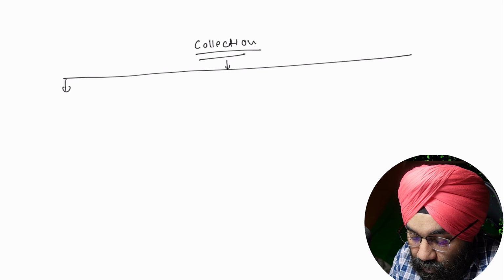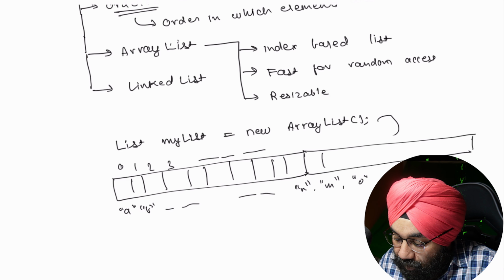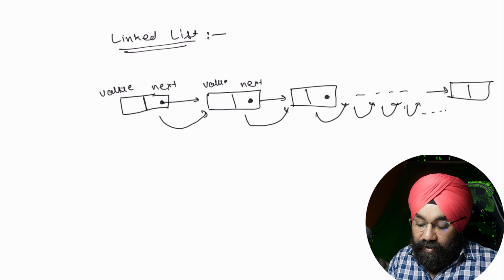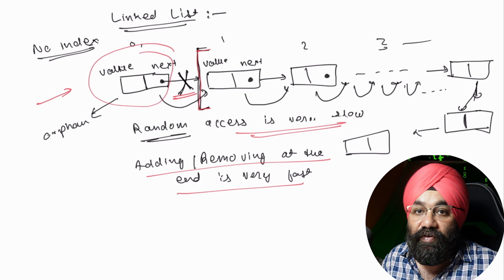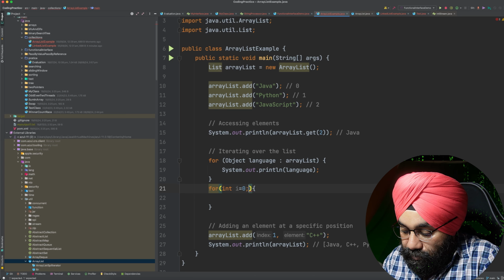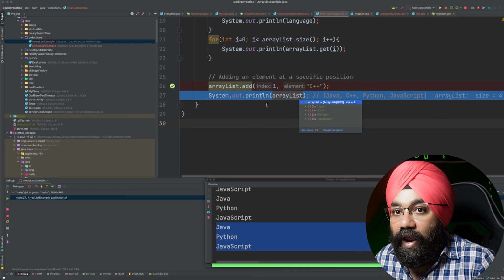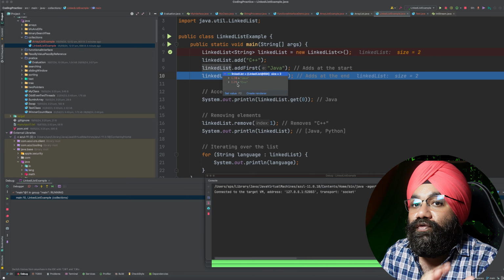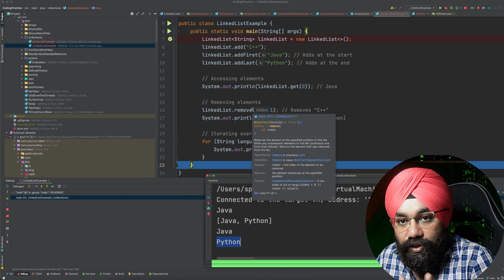4.2 Lists in Java (ArrayList, LinkedList)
In this lecture of the Complete Java Course – From Fresher to Expert, you’ll understand how the List interface works in Java and how different implementations like ArrayList, LinkedList, and Vector behave internally.

You’ll learn when to use which List type for best performance, memory efficiency, and thread safety 🚀

What is the List interface in Java (part of the Collection framework)

ArrayList – dynamic array implementation

LinkedList – doubly-linked structure

Vector – synchronized legacy implementation

Difference between ArrayList, LinkedList, and Vector

CRUD operations: add, remove, get, contains, iteration

Using ListIterator, forEach, and streams

Performance comparisons and best practices

💻 Hands-on IntelliJ demo with live coding and output analysis included!

The From Fresher to Java Expert series by SPS Tech helps you go from Core Java fundamentals to real-world development — covering OOP, Collections, Exception Handling, Multithreading, and JDBC — making you job-ready as a Java Developer.

⚡ Connect with SPS Tech